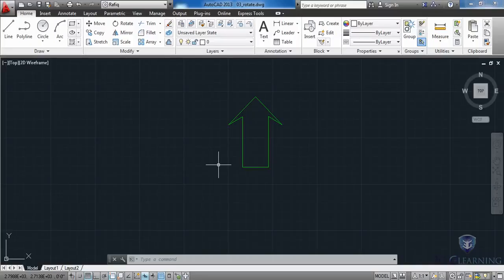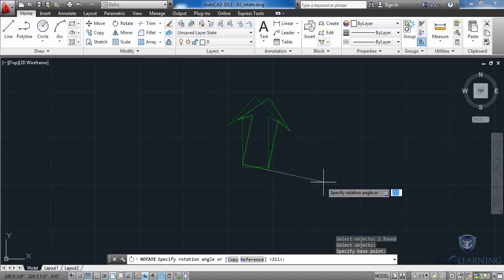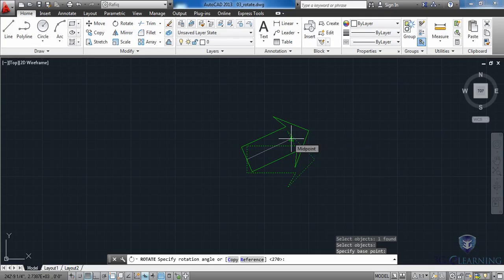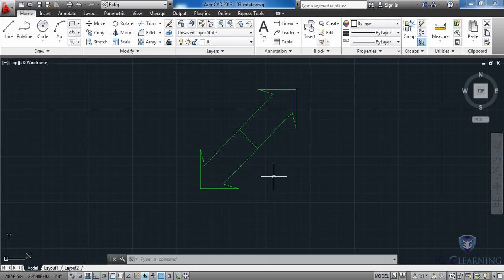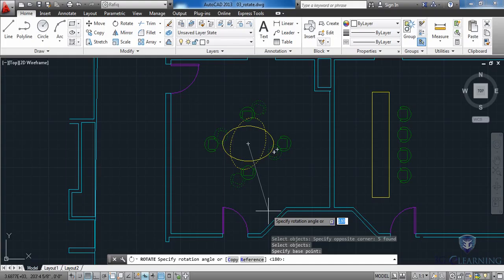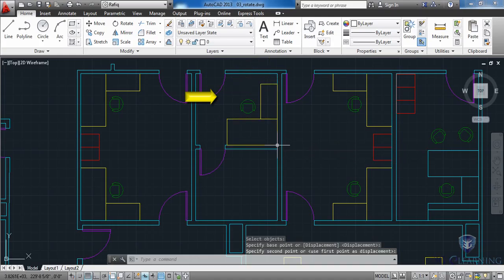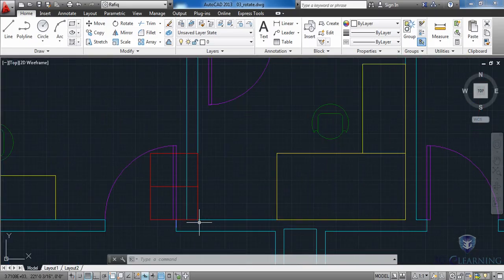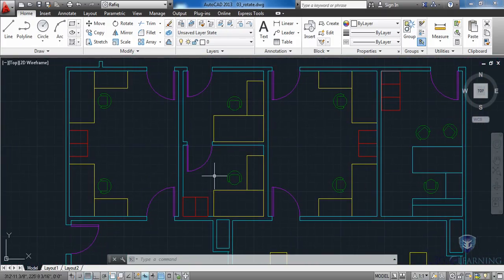35 Rotating elements